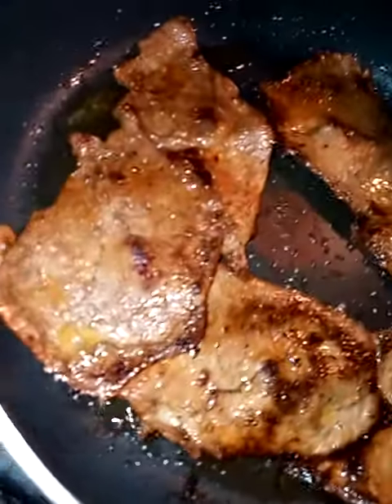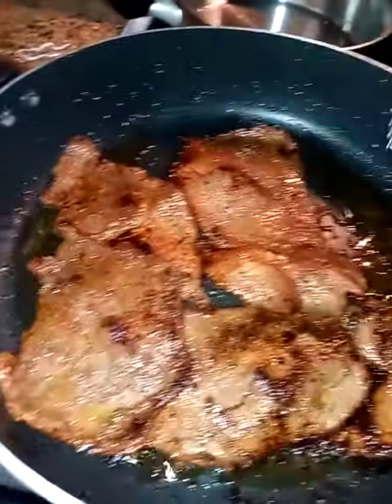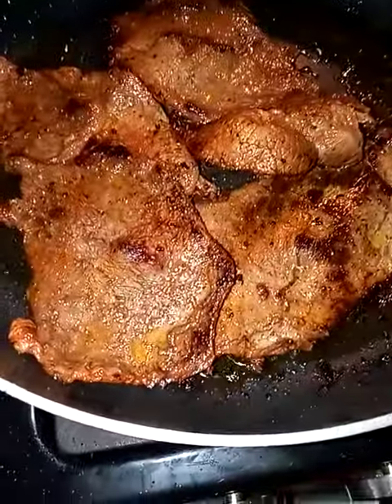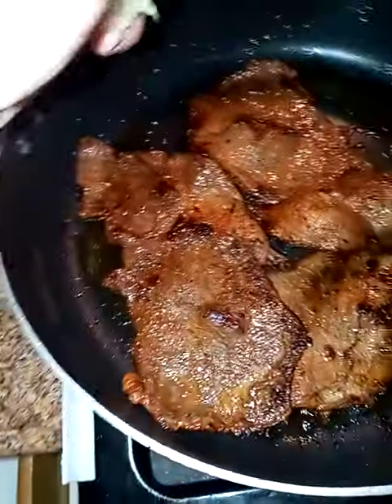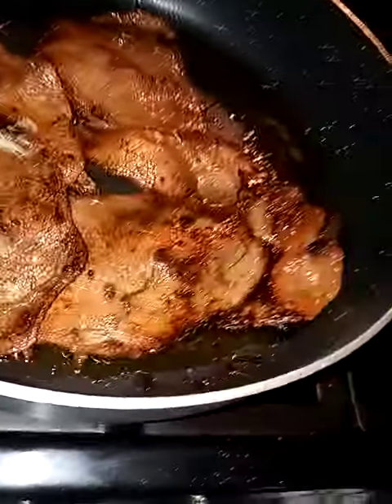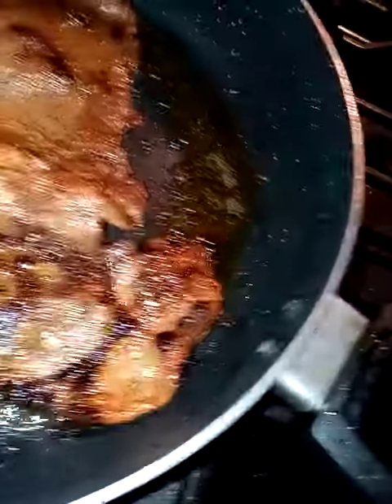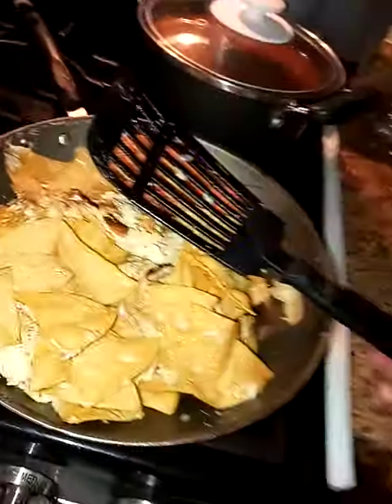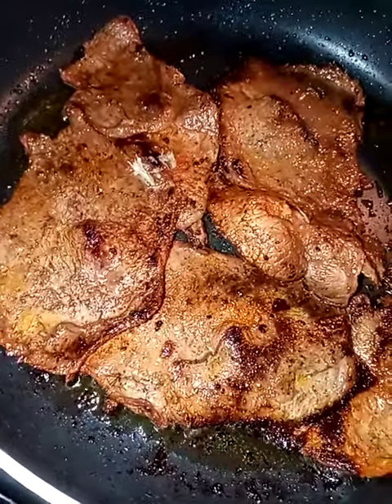Easy carne asada steak with lemon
Get thin cut steak and season n cook add carne asada seasoning n lemon in pan or grill